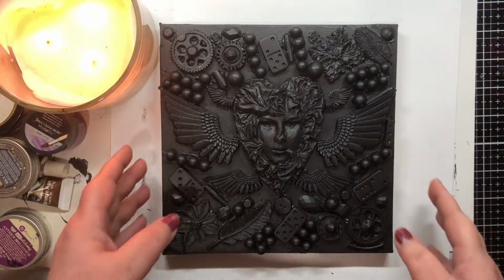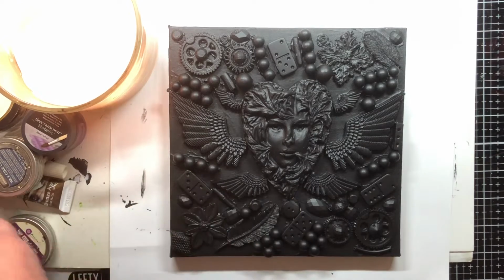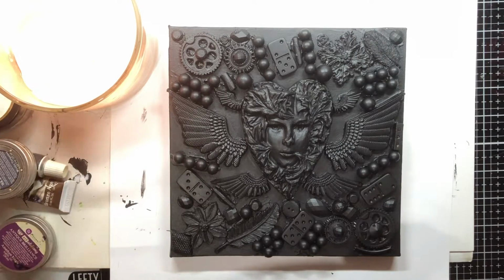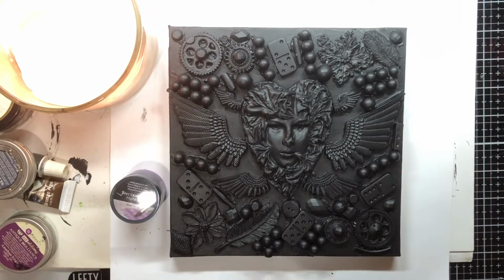Using Finnabair waxes on an Art Canvas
Today I'm finishing off a canvas and thought you might like to see the transformation.
Sorry for the first song I didn't think I had all the techno part in there lol 😆

Ways you can help me and Baylee on this channel

Track: Tokyo Machine - SLASH [NCS10 Release]